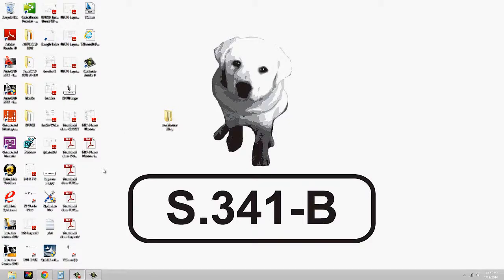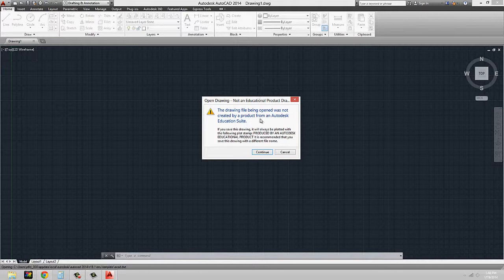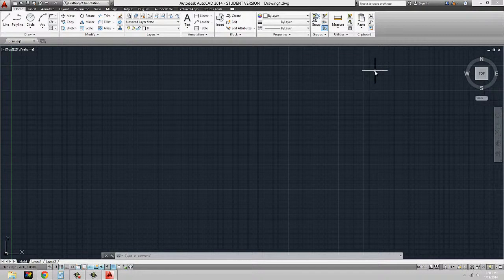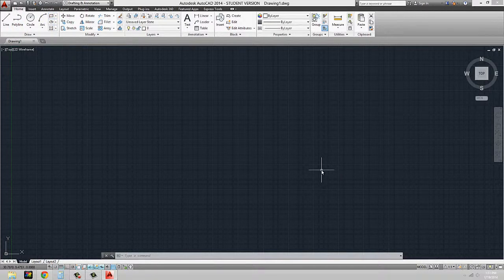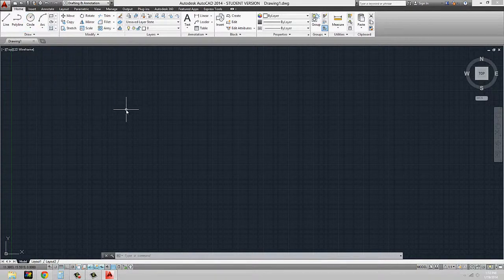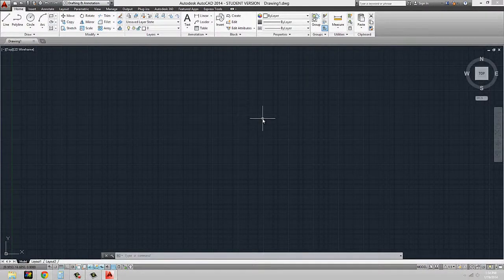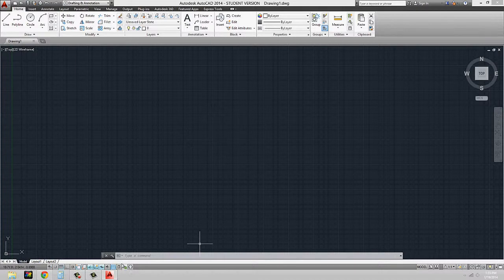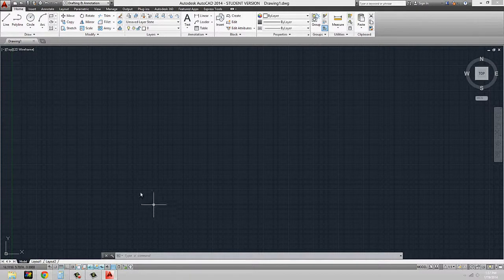CADD I: Autocad INT 560 Pratt Institute Week 1 Part 1